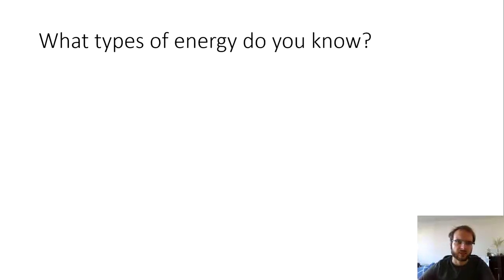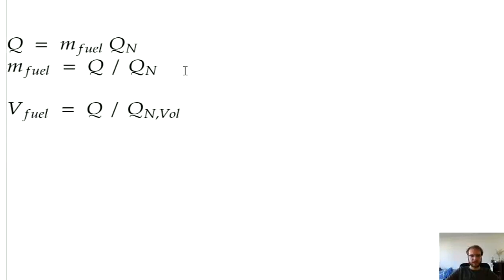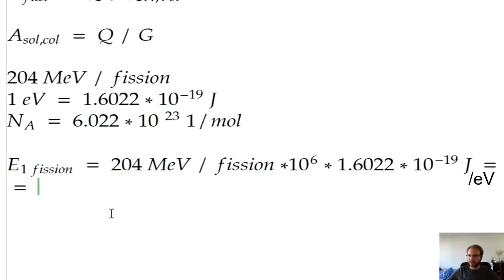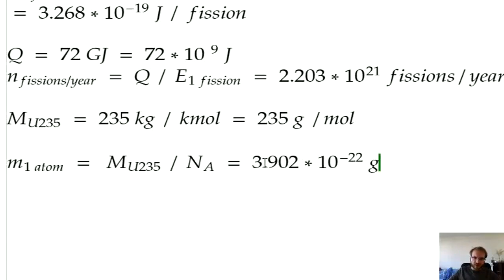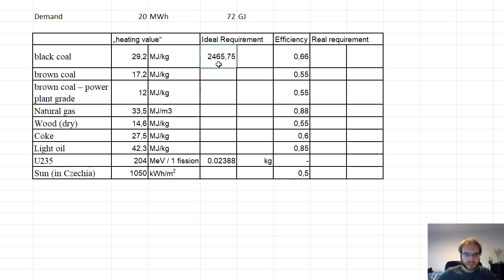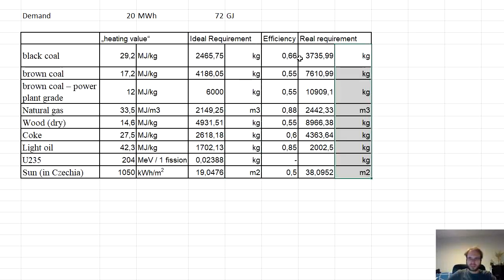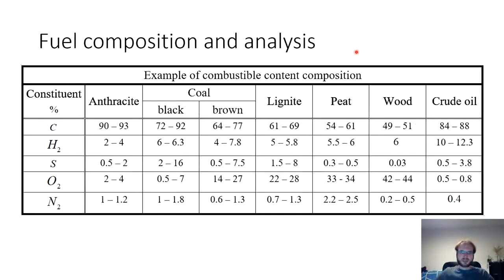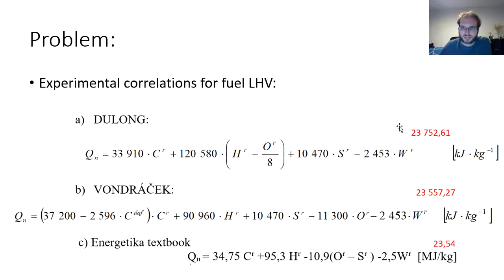Energy Sources and Conversions - tutorial 01